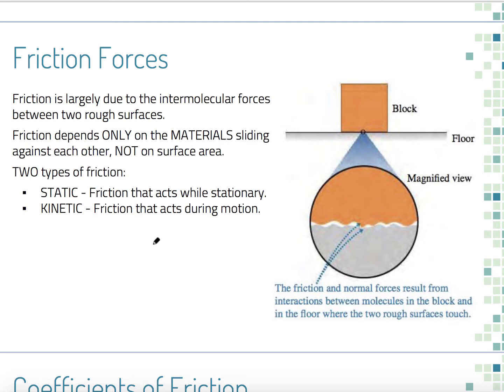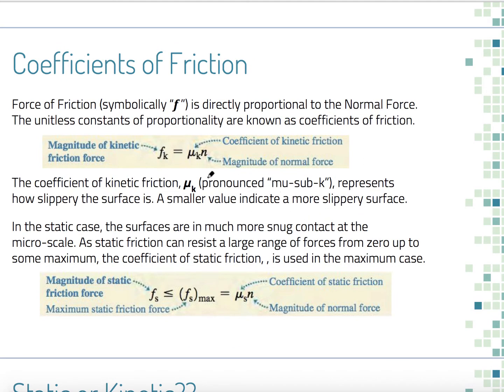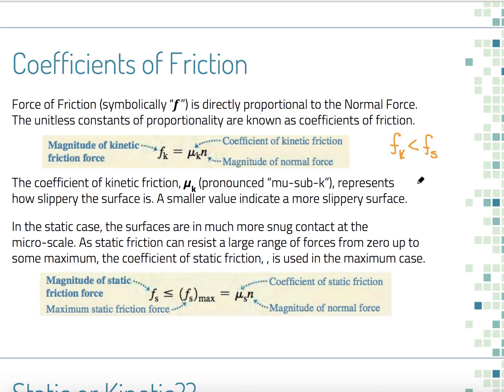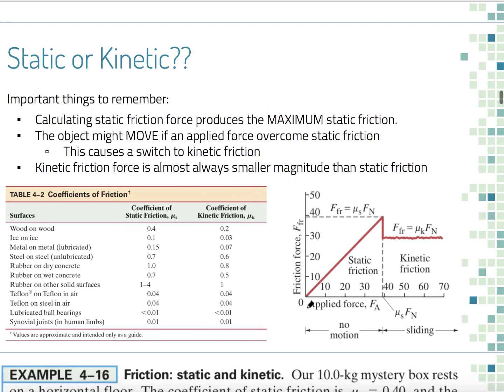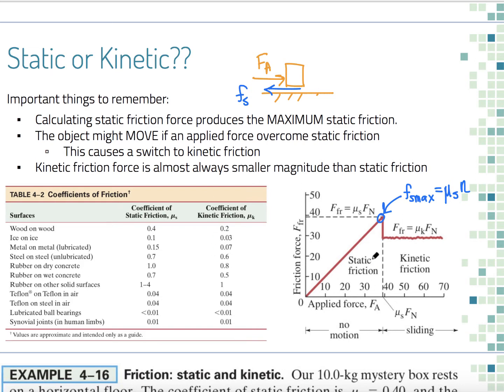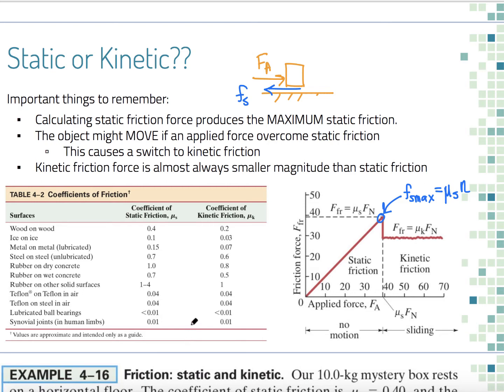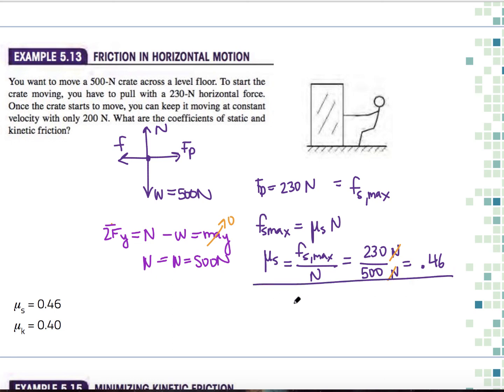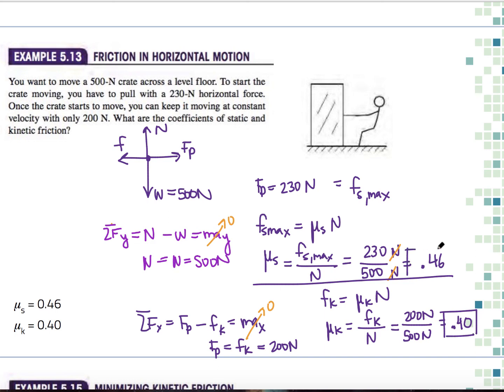Physics Friction Lecture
On-level physics (no angles)